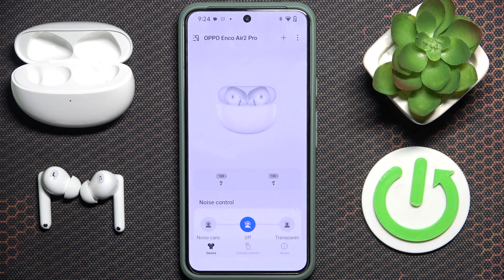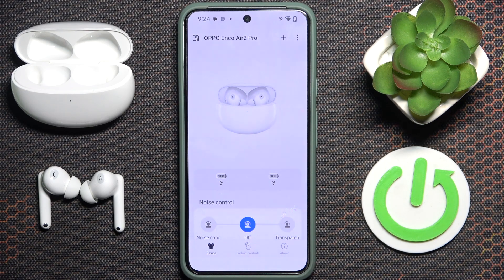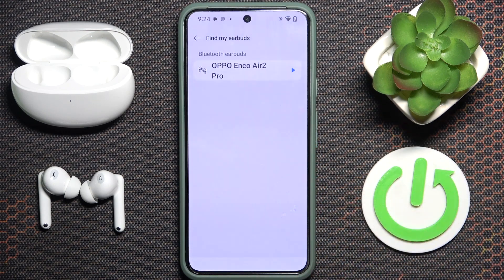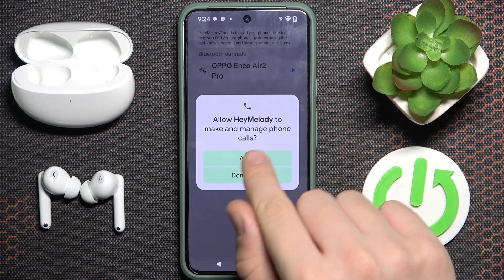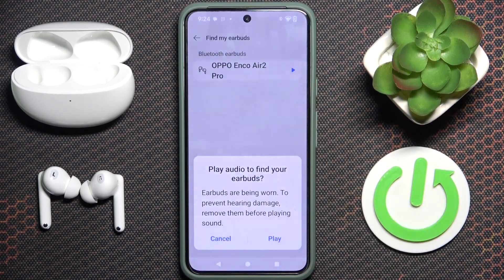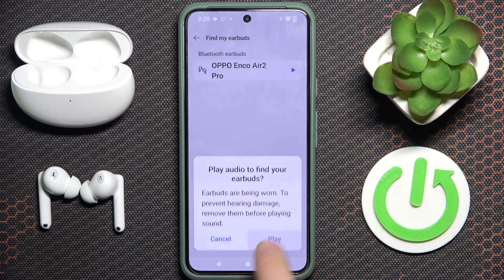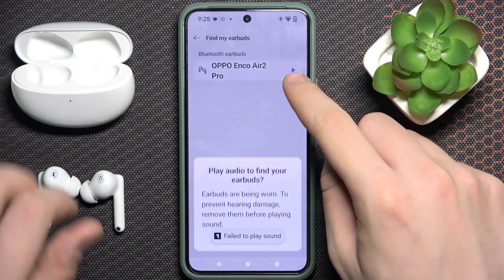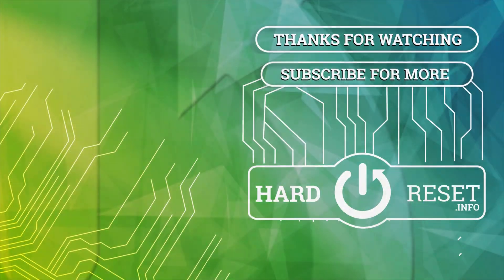How to Use Find Device Feature on OPPO Enco Air2 Pro via App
Using the Find Device feature on your OPPO Enco Air2 Pro via the app is a simple and effective way to locate your earbuds if they get misplaced. This handy tool helps you track your earbuds by making them emit a sound, allowing you to find them even in hard-to-reach places. By accessing the app’s settings, you can activate the Find Device feature and follow the sound to reunite with your lost earbuds in no time.

How to Track Your OPPO Enco Air2 Pro with the Find Device Feature via App?
How to Use the Find My Earbuds Feature on OPPO Enco Air2 Pro with the App?
How to Locate OPPO Enco Air2 Pro Using the Find Device Option in the App?